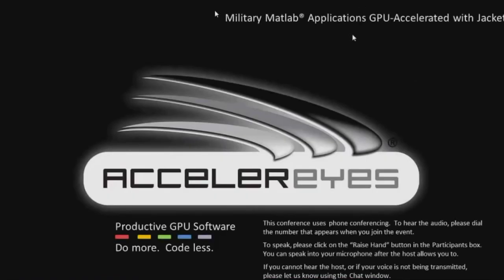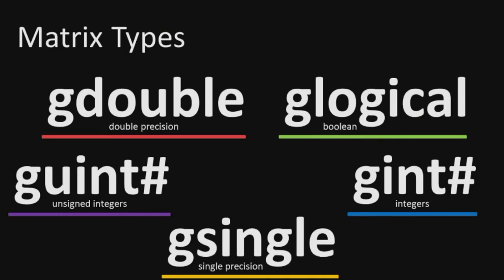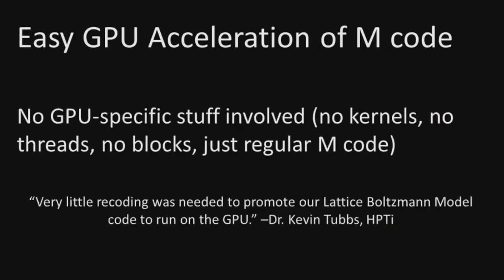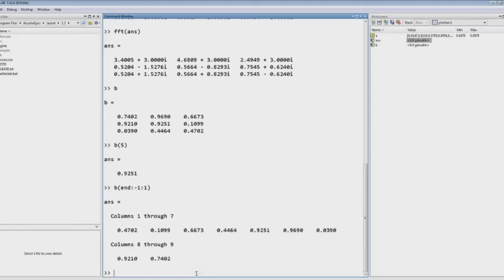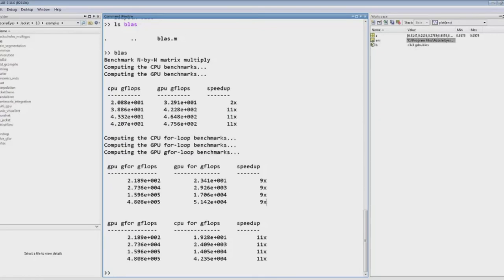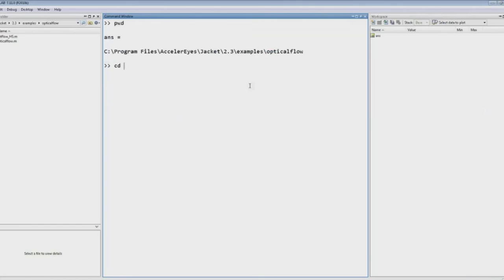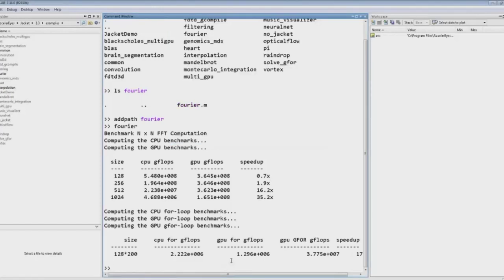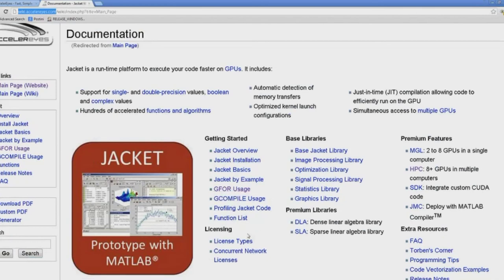Military MATLAB applications GPU-accelerated with Jacket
This webinar was conducted on 17 October 2012 and dealt with Jacket as applied to military and defense-related applications. Jacket is a popular runtime that runs alongside MATLAB and makes M code run faster. Jacket can be used for many applications, and for military applications especially, the speedups over CPU code are tremendous.
This webinar is part of the AccelerEyes Webinars series, where you can interact with AccelerEyes experts as they talk about GPU Computing and how you can benefit.